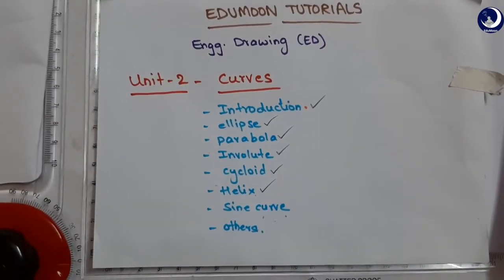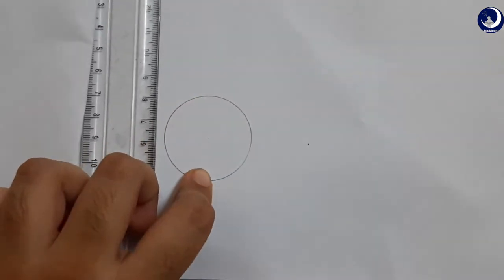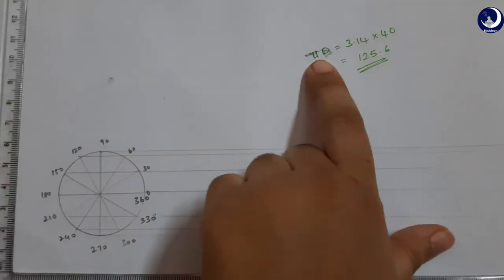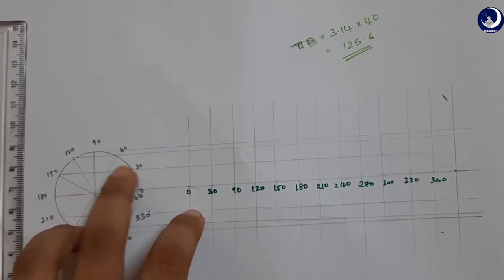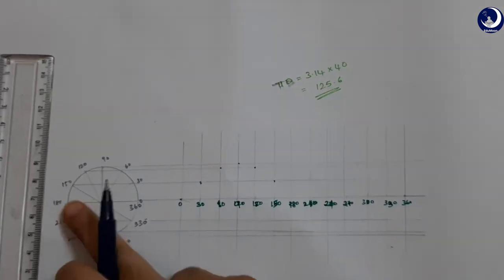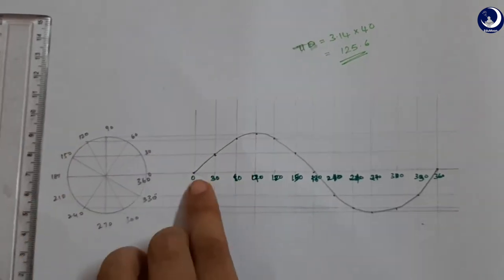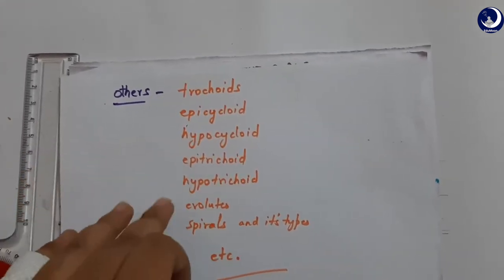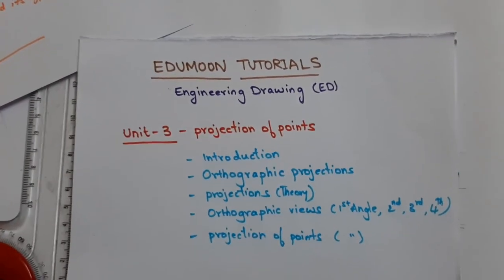Engineering Drawing 2.7 - Curves - How to Construct a Sine Curve?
EduMoon Tutorials on Engineering Drawing by Srinitya